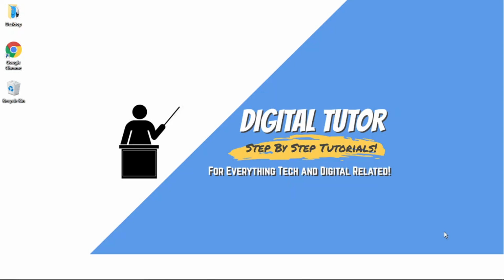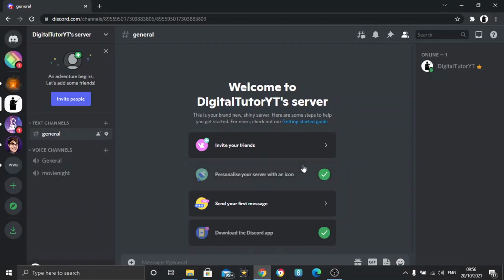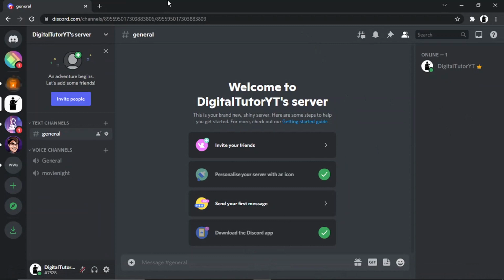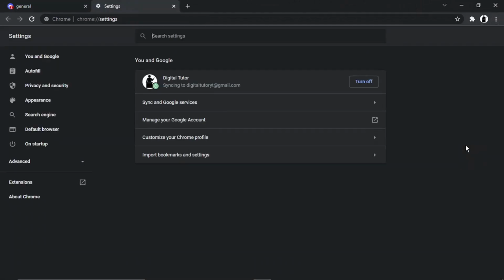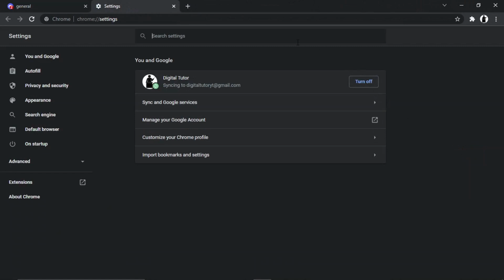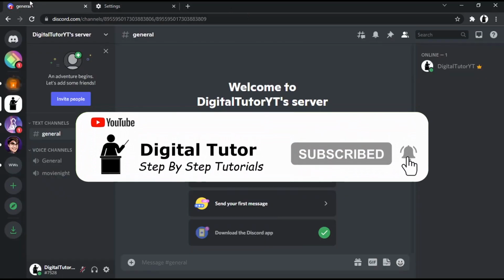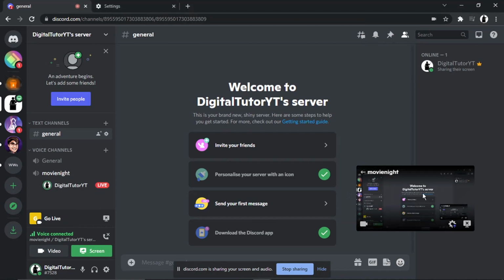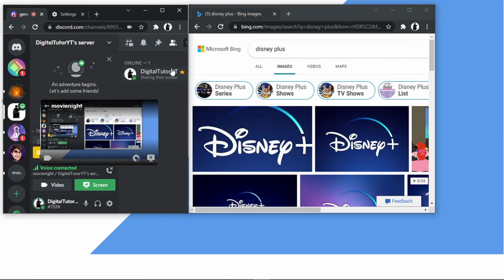How To Stream Disney Plus On Discord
In this video I will show you how to stream disney plus on discord.

It is easy to learn how to stream disney plus on discord but can be tricky to find if you are new to discord but in this tutorial you will learn step by step how to use discord to stream disney plus.

how to stream disney plus over discord is explained clearly in this video so just hit play and you will learn how to stream disney plus using discord. After watching the video the whole way through you will know how to stream disney over discord

A lot of people are looking for ways on how to stream disney plus on discord and this is an easy to follow video on how to watch disney plus over discord

So if you are looking for an easy to follow discord tutorial on how to stream disney plus on discord you have come to the right place.